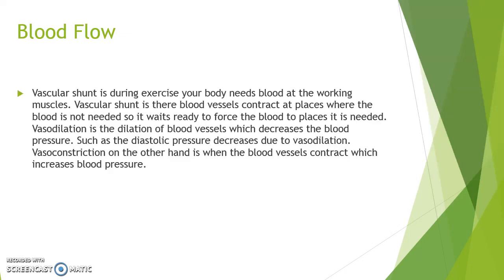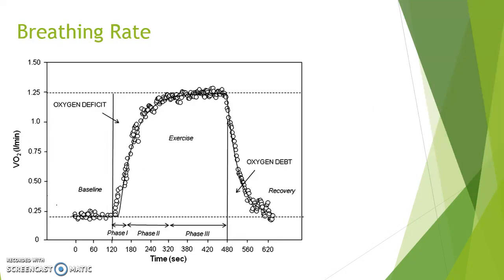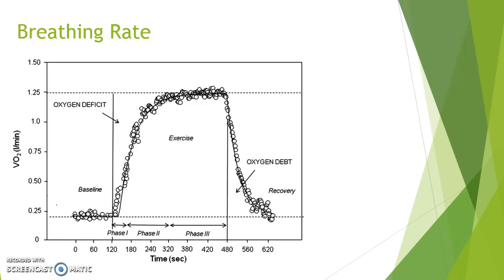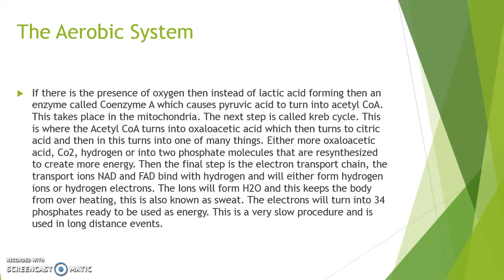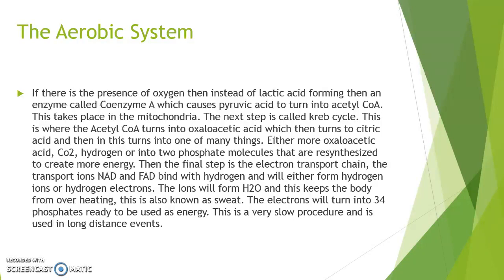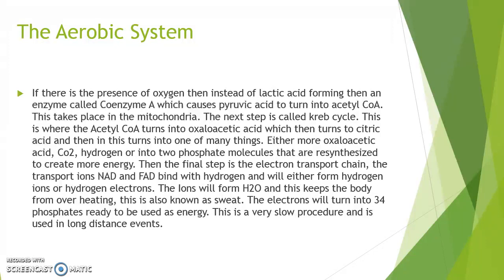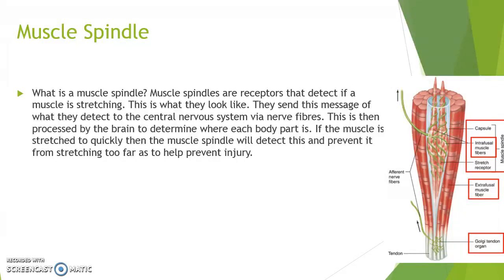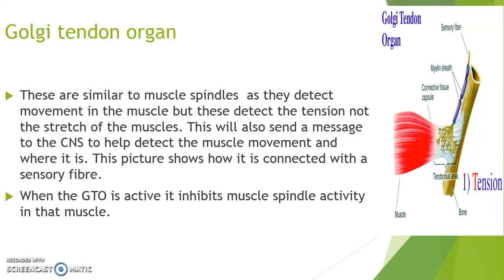Assignment 2.2 part 2